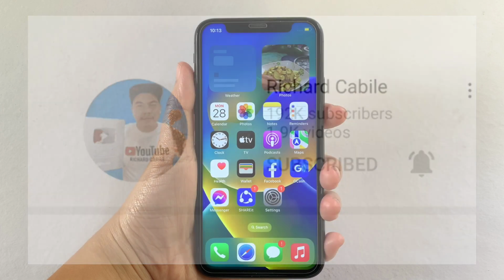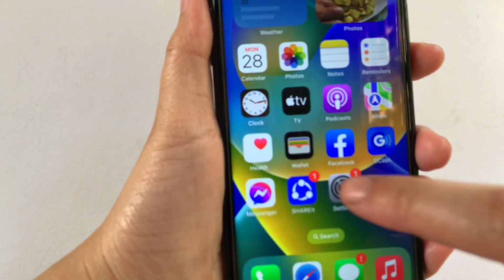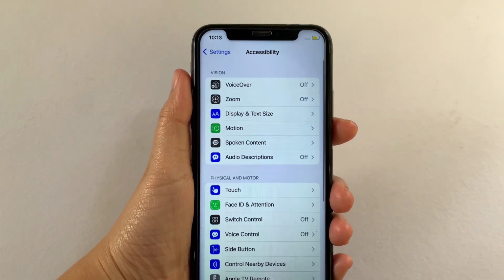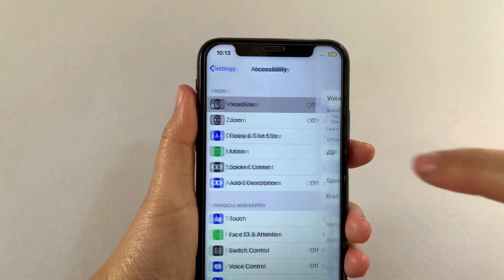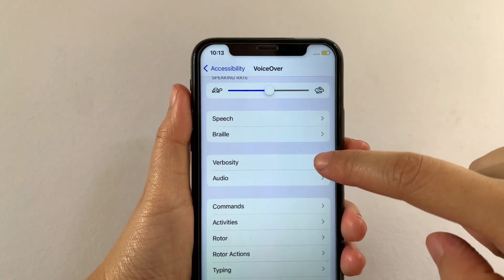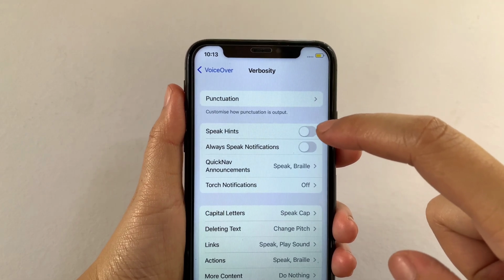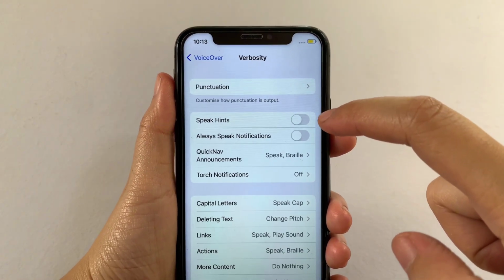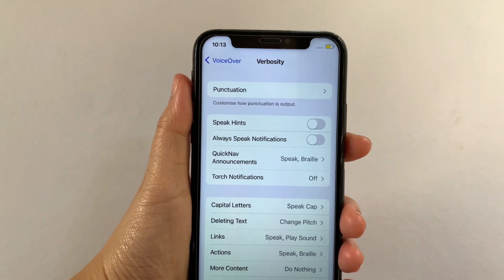How to turn on or off speak hints in voice over on iPhone X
Do you want to turn on or off speak hints in voice over on iPhone X mobile phone.

Thanks...